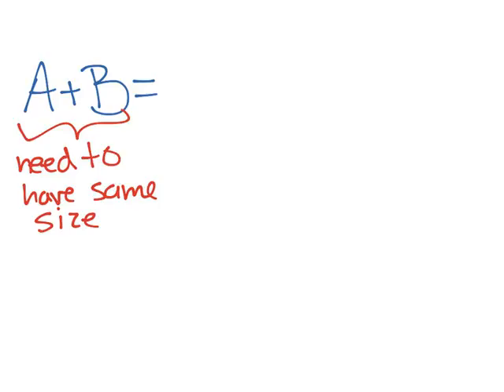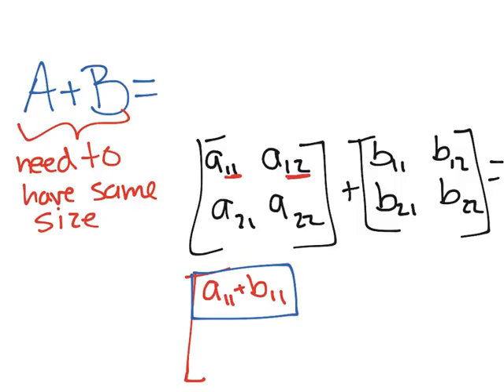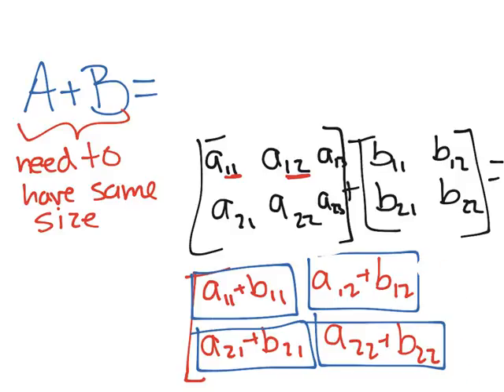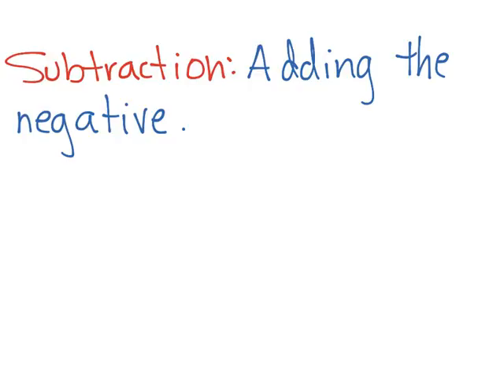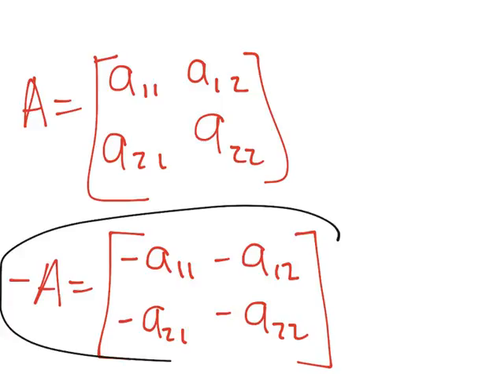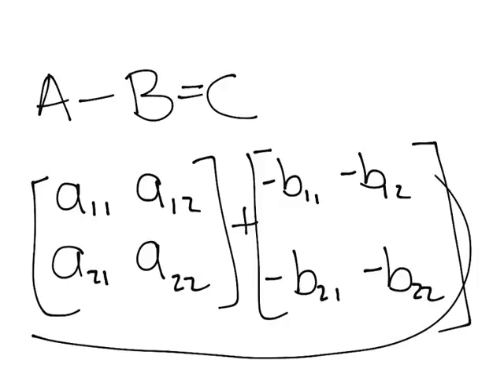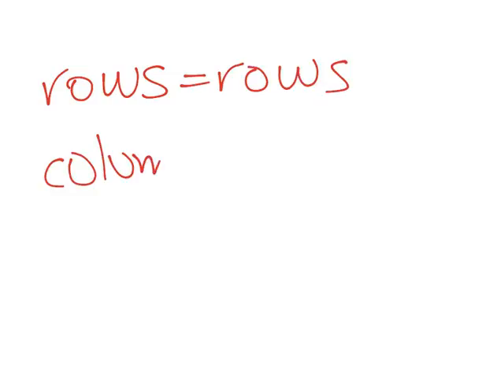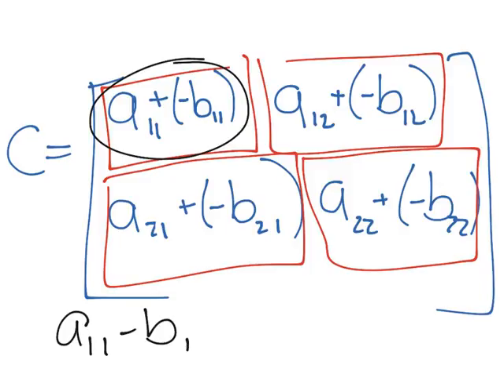Adding and subtracting matrices